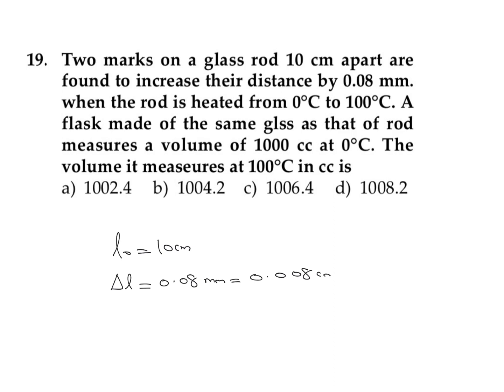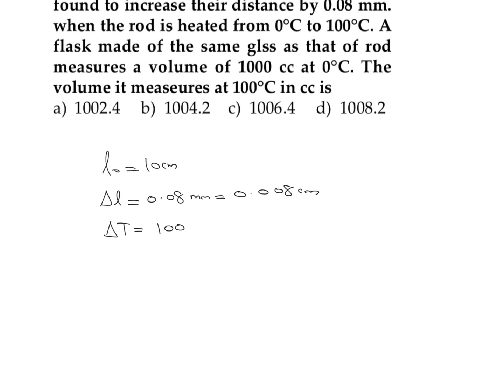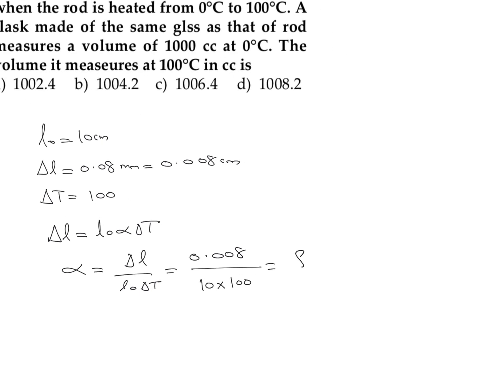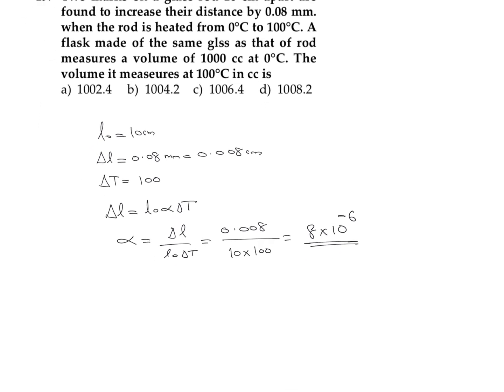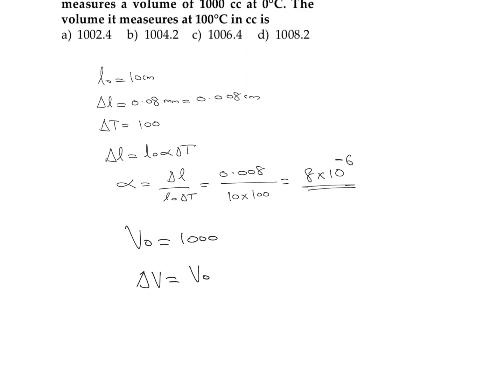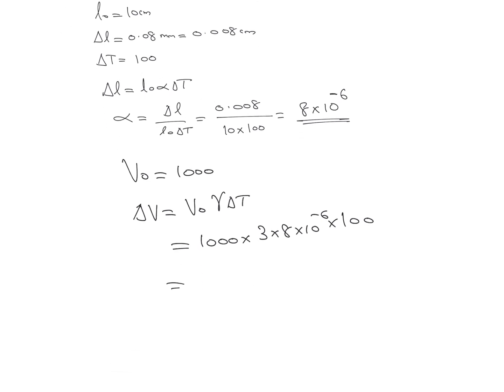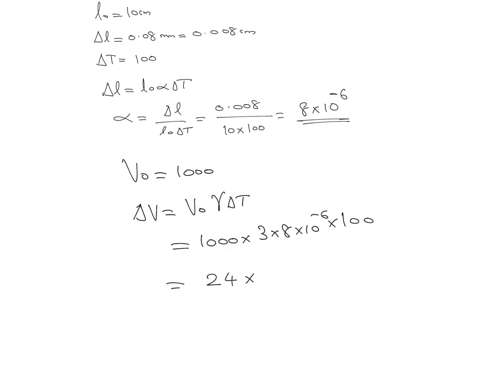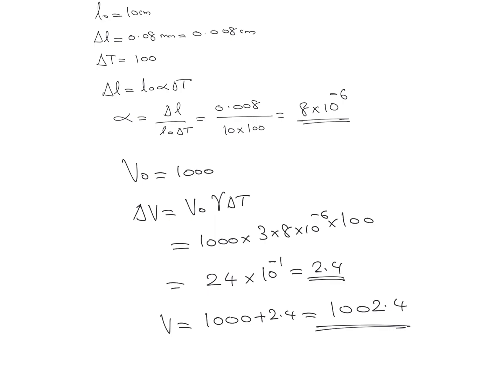RCC ASSIGNMENT THERMAL PROPERTIES OF MATTER Q-19